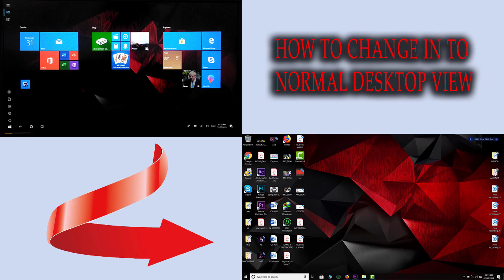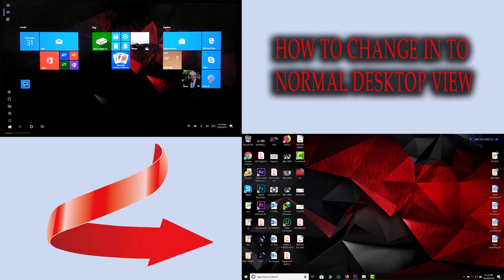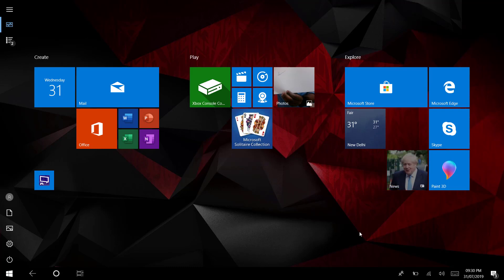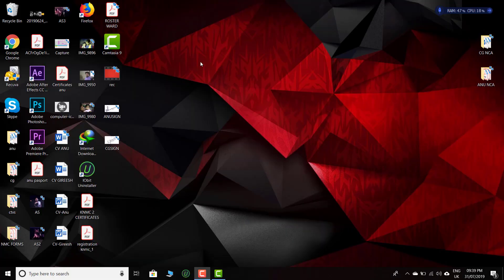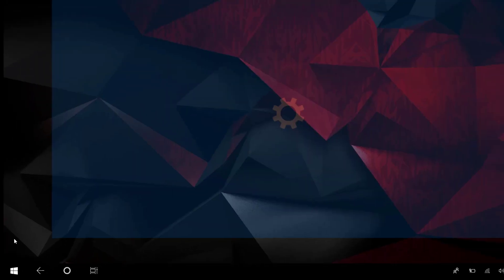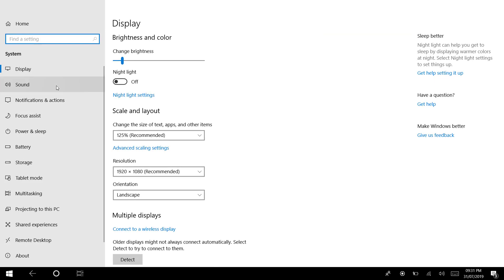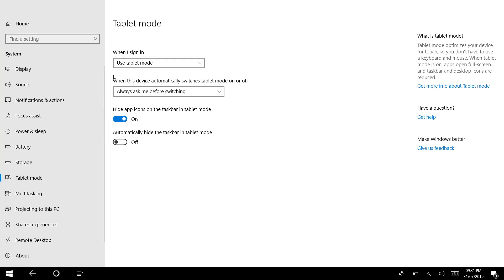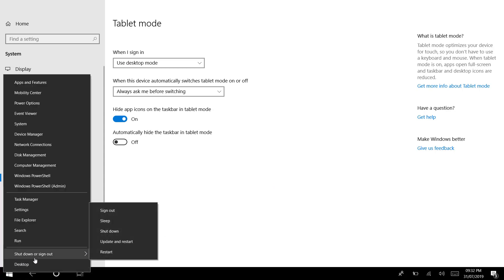HOW TO GET BACK TO NORMAL DESKTOP VIEW